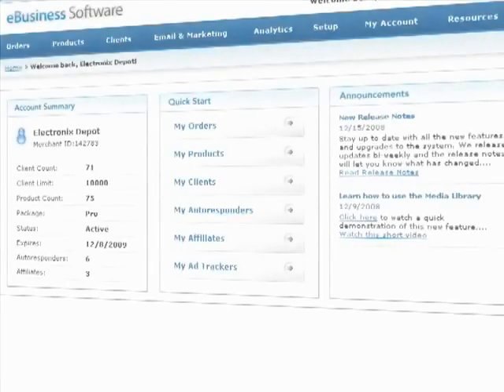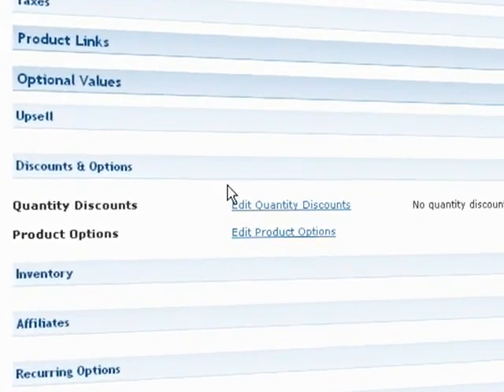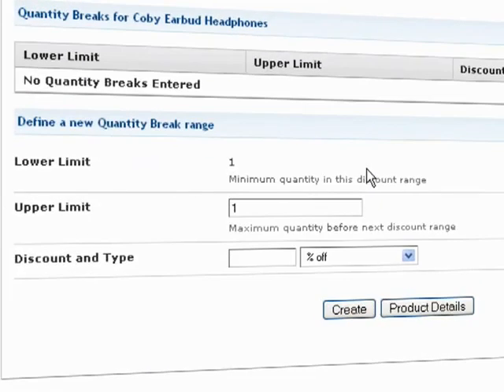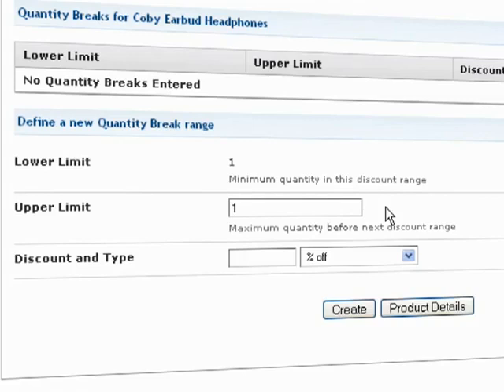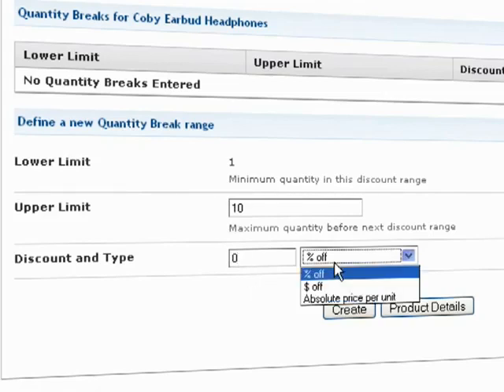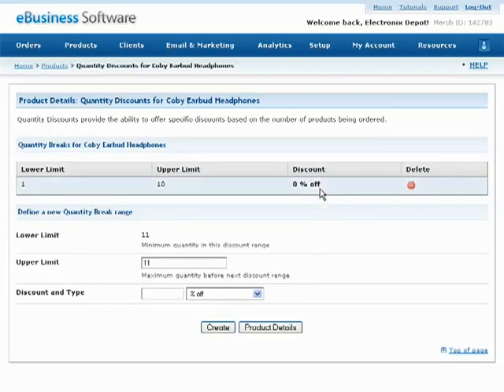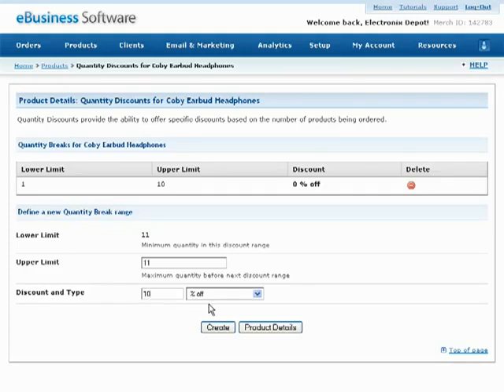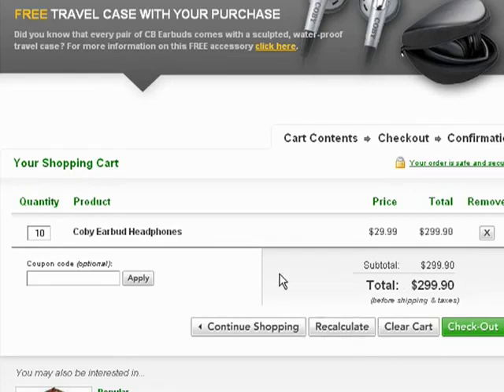Total Business Cart - Quantity Based Discounts